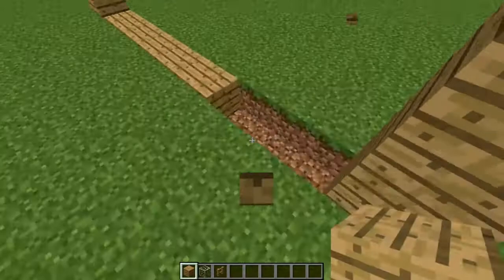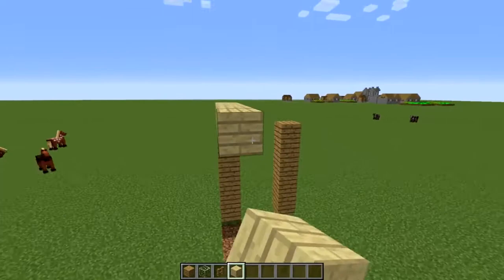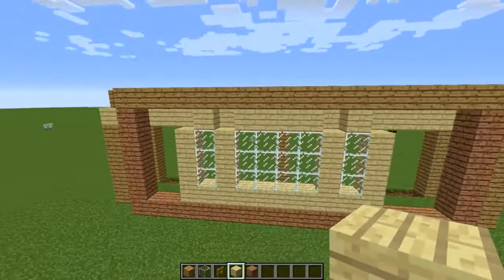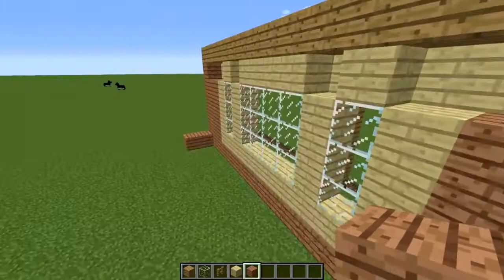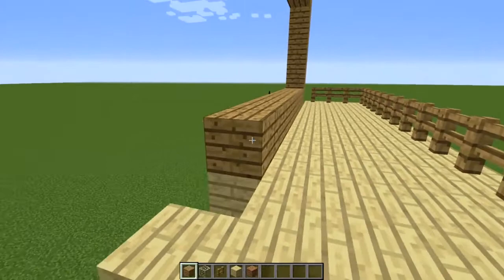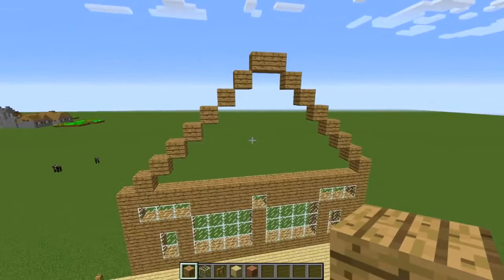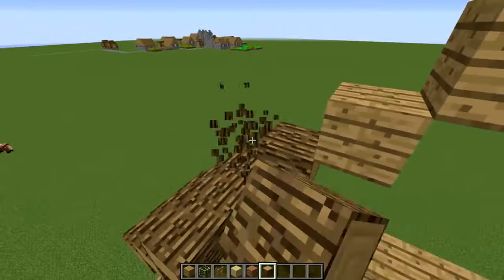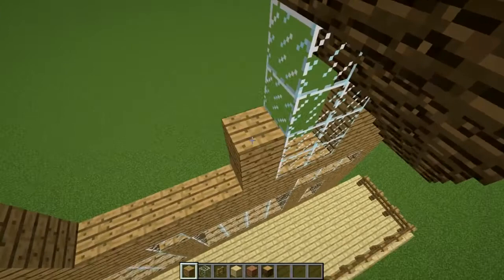Minecraft Epic Wooden House Tutorial |Part 1